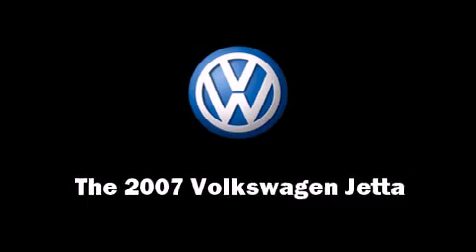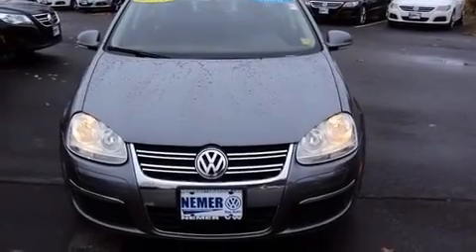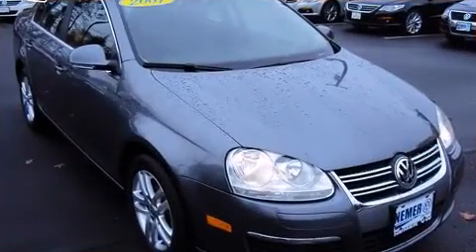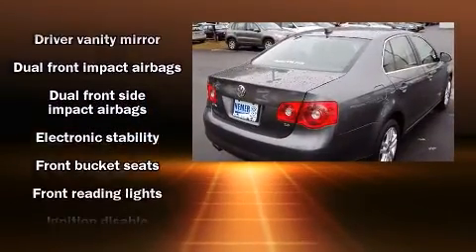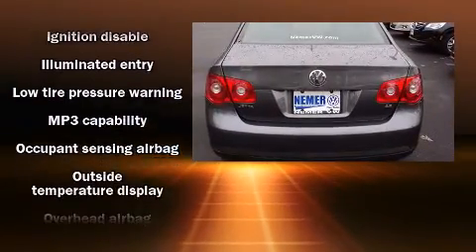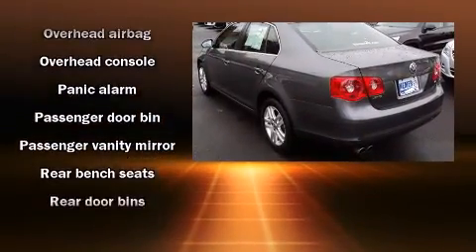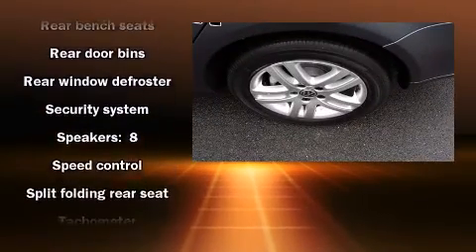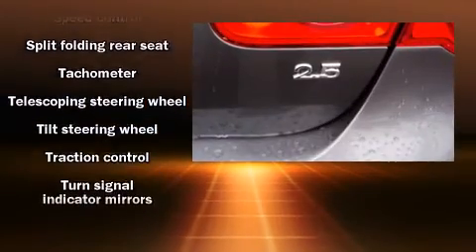2007 Volkswagen Jetta 2.5 Sedan in Latham, NY 12110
Nemer Volkswagen
550 Troy Schenectady Rd

Here's a great deal on a 2007 Volkswagen Jetta. With less than 40,000 miles on the odometer, this 4 door sedan prioritizes comfort, safety and convenience. It features an automatic transmission, front-wheel drive, and a 2.5 liter 5 cylinder engine. Volkswagon prioritized practicality, efficiency, and style by including: an outside temperature display, front bucket seats, telescoping steering wheel, remote keyless entry, cruise control, an overhead console, and 1-touch window functionality. In the event of a rollover collision, side curtain airbags provide additional protection for outboard seated passengers. Come down to our dealership, where you can browse our entire inventory in person.